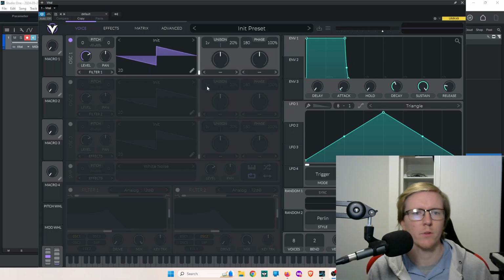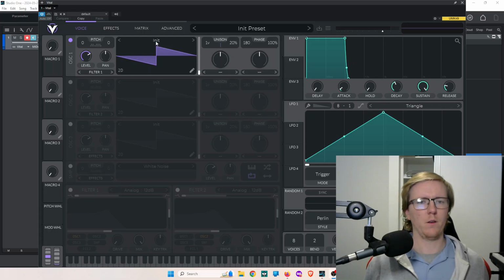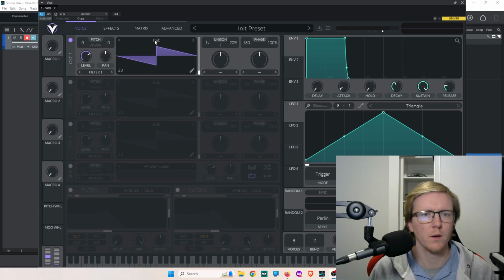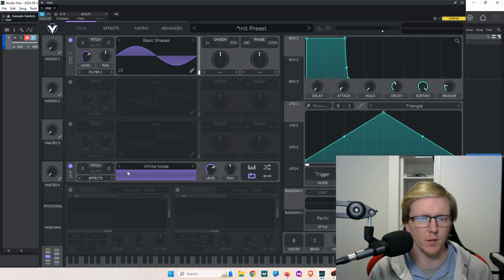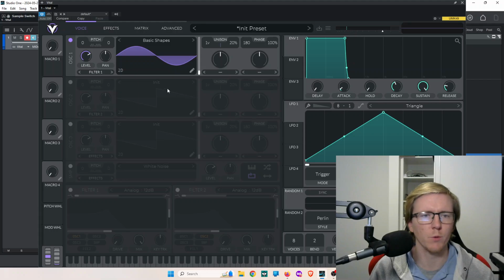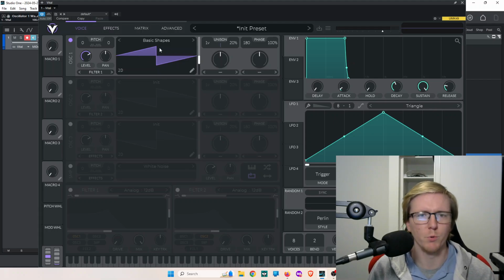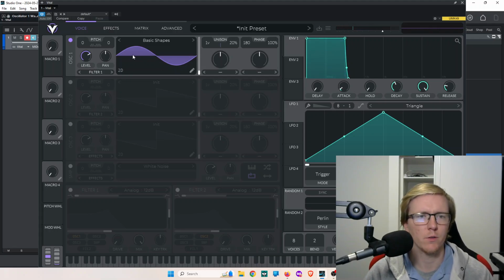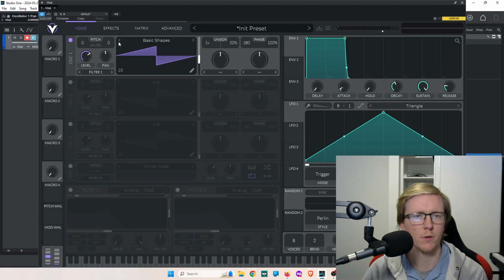Sound Design in Vital Part 1 - Oscillators and Waveforms